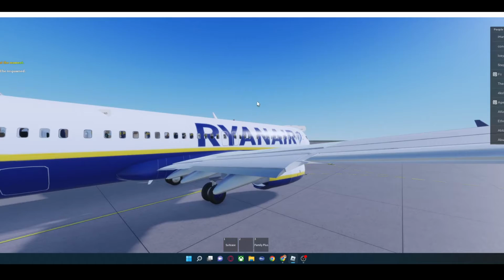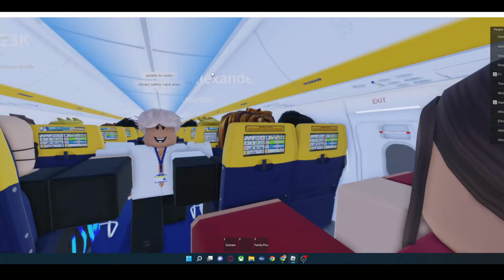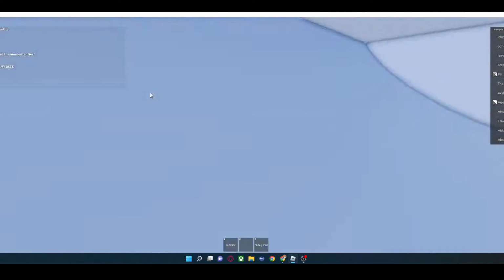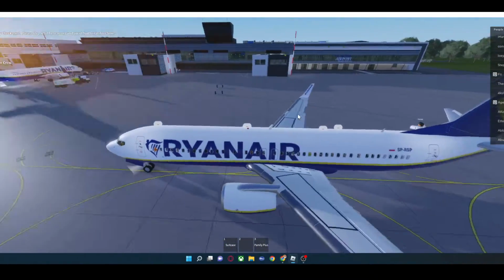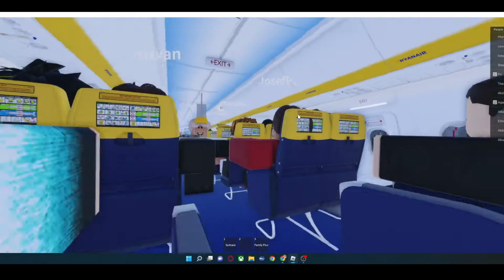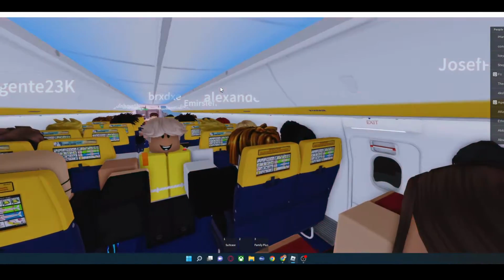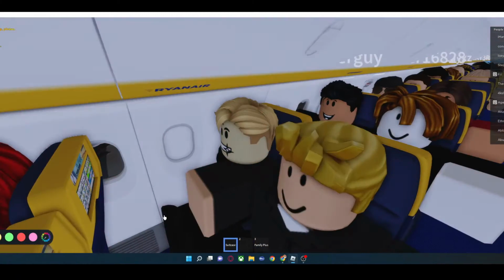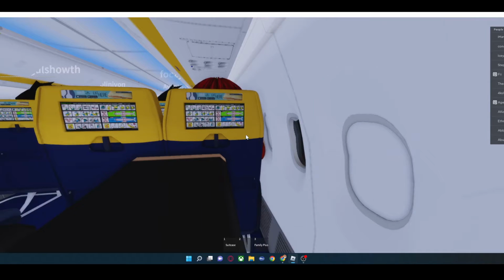Ryanair Roblox FAIL!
Please like and sub and have a great day!